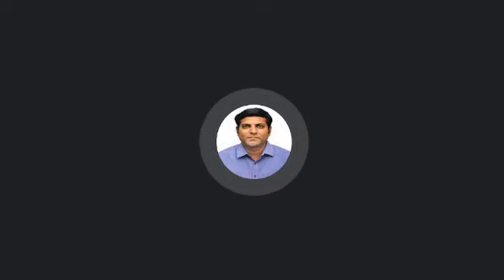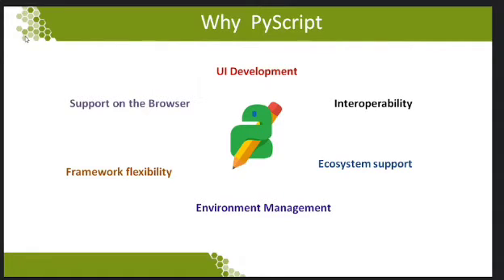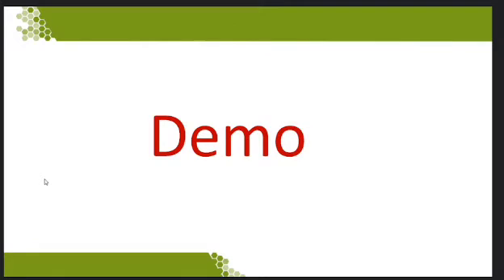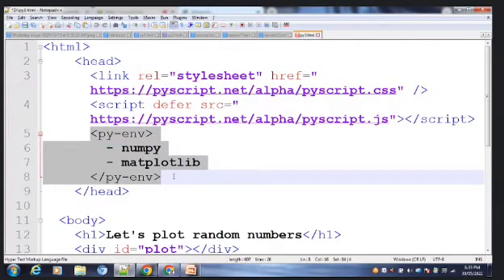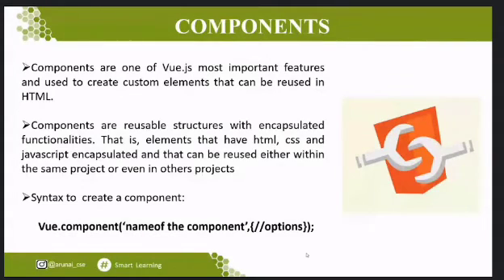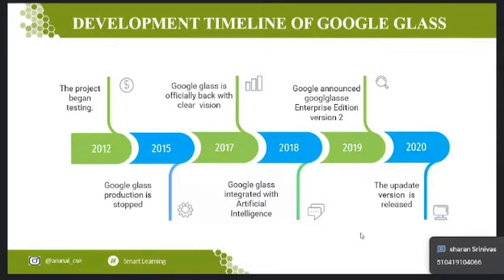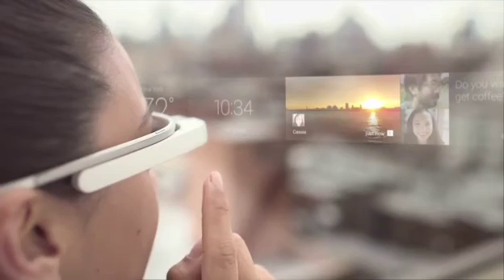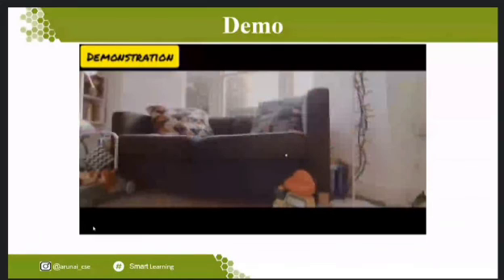TECHNICAL FEST - STEM 23.0 | 1504 - ARUNAI ENGINEERING COLLEGE | DEPT OF CSE | 30.05.2022 | TVM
🏛️ We Arunai-Computer Science Engineering part of ARUNAI_ENGINEERING_COLLEGE proudly presents the Technical Fest Stem 23.0

🌍 This event is triggered by Centre of skill development , Department of Computer Science & Engineering 🌍
Completed On 30th May 2022 by ensuring the healthy relationship between
Faculty Vs student in association with csimumbai chapter.

Speakers & their
1. Dr Jothish Kumar - HOD/CSE
1.Ms.S.Abitha - Final Year /CSE - Vue.js
2.Mr.B.Kaviyarasu- Third Year/CSE
3.Mr.R.Ayyanar- Second Year/CSE -
Virtual Reality

𝙒𝙚 𝙤𝙪𝙧𝙨𝙚𝙡𝙫𝙚𝙨 𝙛𝙚𝙚𝙡 𝙩𝙝𝙖𝙩 𝙬𝙝𝙖𝙩 𝙬𝙚 𝙖𝙧𝙚 𝙙𝙤𝙞𝙣𝙜 𝙞𝙨 𝙟𝙪𝙨𝙩 𝙖 𝙙𝙧𝙤𝙥 𝙞𝙣 𝙩𝙝𝙚 𝙤𝙘𝙚𝙖𝙣.𝗧𝗵𝗶𝘀 𝘀𝗶𝗻𝗴𝗹𝗲 𝗱𝗿𝗼𝗽 𝘄𝗶𝗹𝗹 𝗱𝗲𝗳𝗶𝗻𝗶𝘁𝗲𝗹𝘆 𝗲𝗻𝗹𝗶𝗴𝗵𝘁𝗲𝗻 𝘁𝗵𝗲 𝗔𝗲𝗰𝗶𝗮𝗻𝘀 𝗮𝗻𝗱 𝗶𝗴𝗻𝗶𝘁𝗶𝗻𝗴 𝗺𝗶𝗻𝗱𝘀.
Arunai Tech Team 👥👥 will definitely promote this Initiatives to identify the young professionals and their needs towards Industrial expectations.